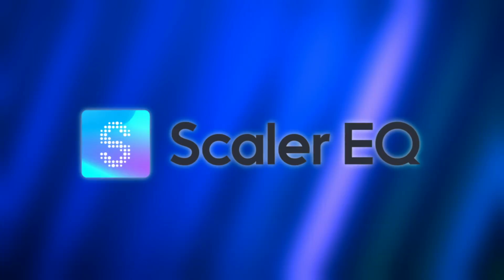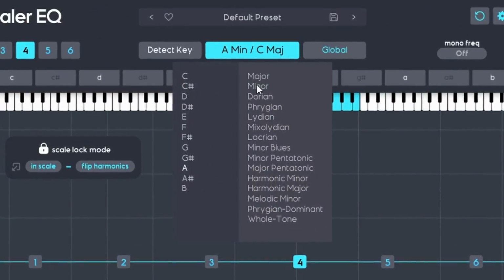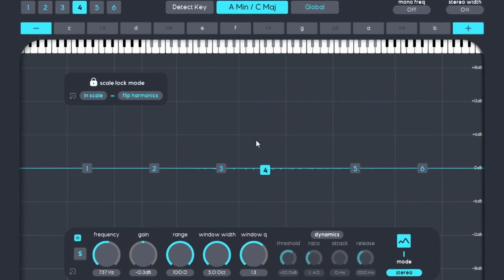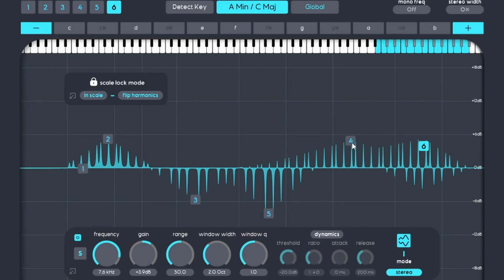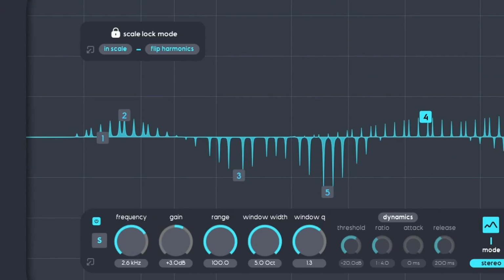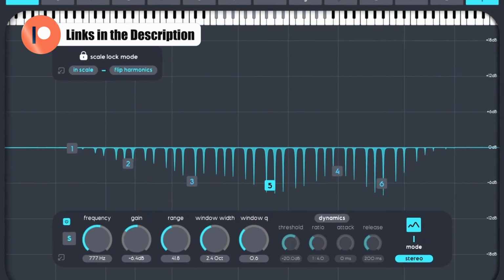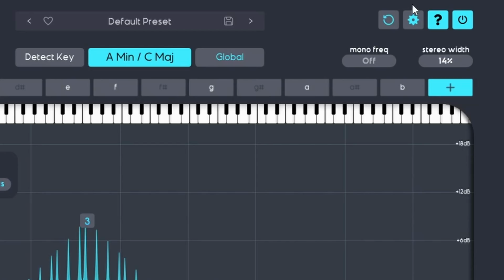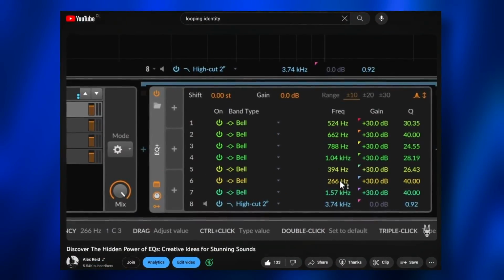A Scale Based EQ? Boost Frequencies In Tune With your Music with Scaler EQ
Plugin Boutique launched a new EQ with an interesting concept: Scaler EQ is a scale based equalizer, it will boost frequencies inside a scale or cut frequencies that are not on that scale. Is that a game changer feature? Or is it snake oil? Let's find out!

100 presets for Vital at $1!